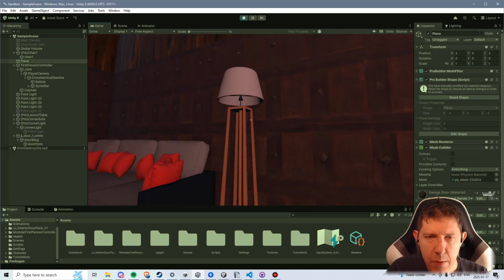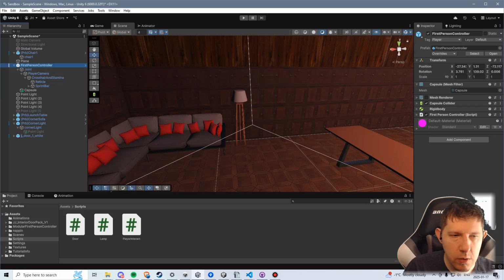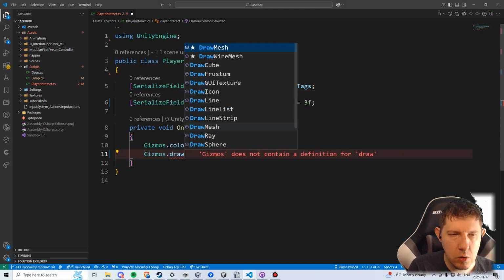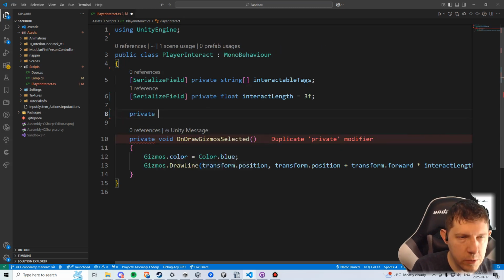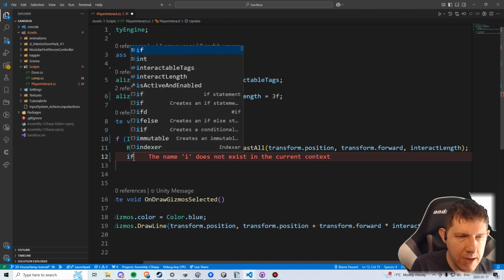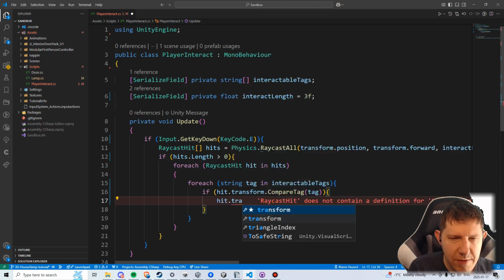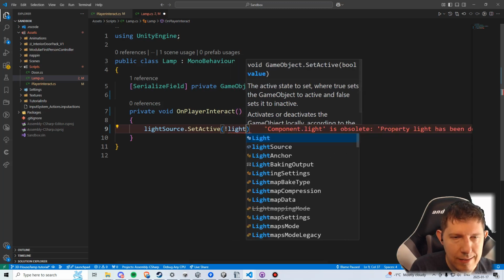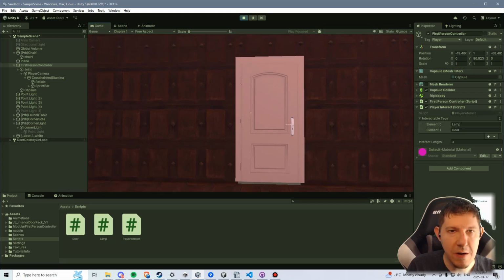How to Make an Interactable Lamp in Unity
In this brief tutorial we'll be taking a look at how we can make a working, interactable lamp in Unity. This technique uses basic raycasting and a reusable component that can be used to make multiple interactable objects in your scene.